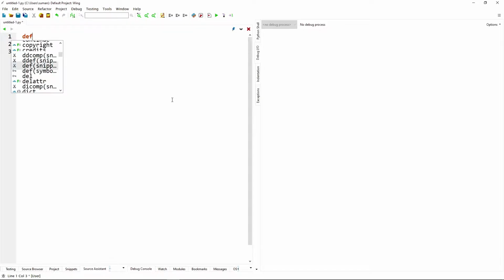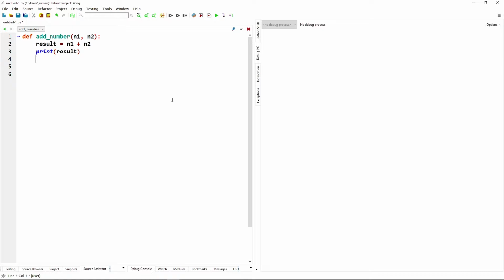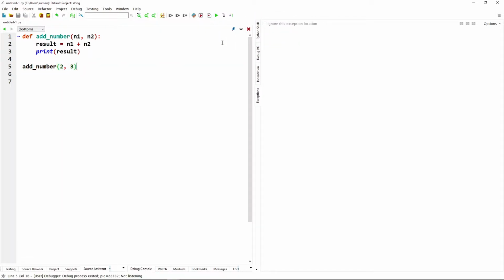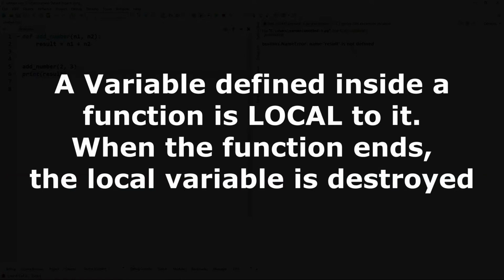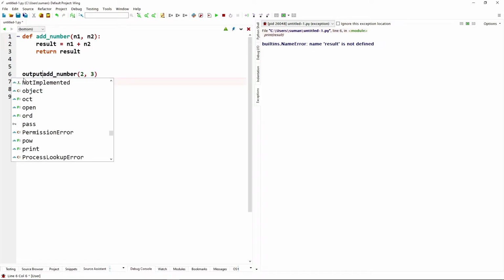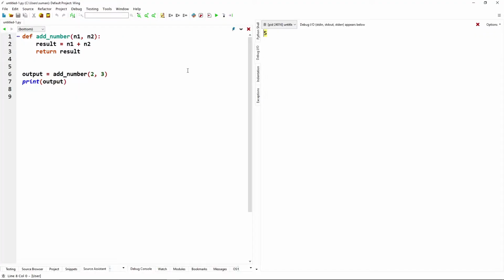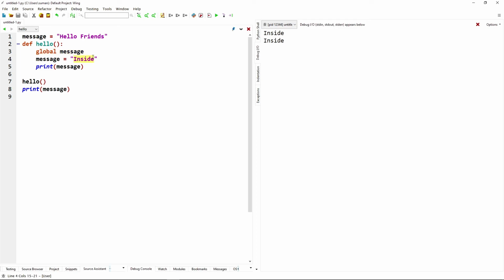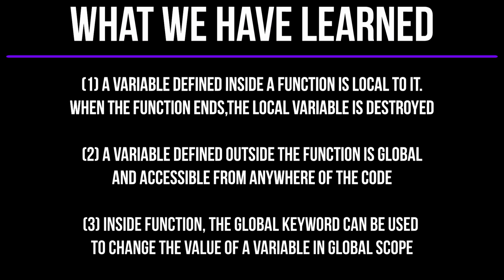#14 - Local & Global Variables in Python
Variables that are created inside of a function are known as local variables. Local variable are destroyed after function ends.
Variables that are created outside of a function are known as global variables and accessible from any portion of code.

Global variables can be used by everyone, both inside of functions and outside.